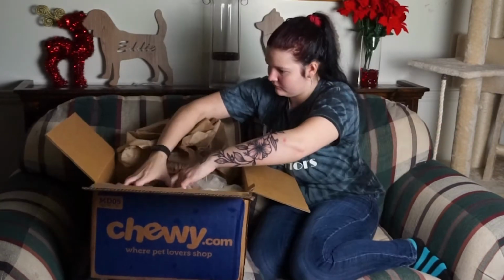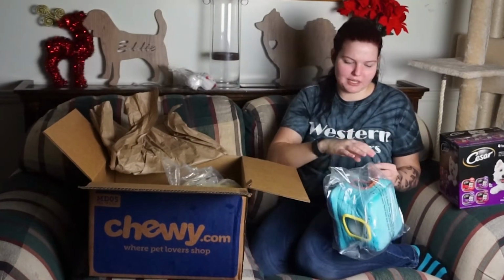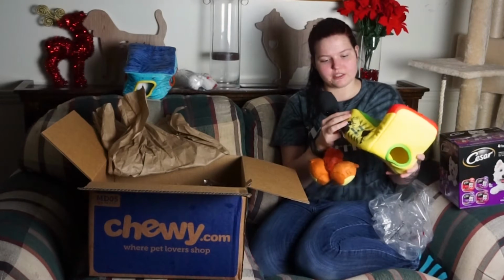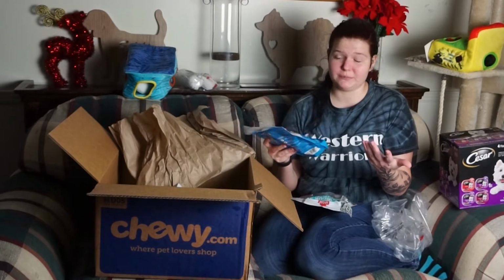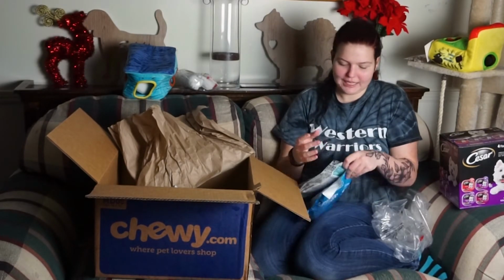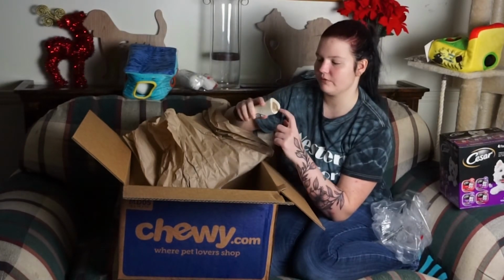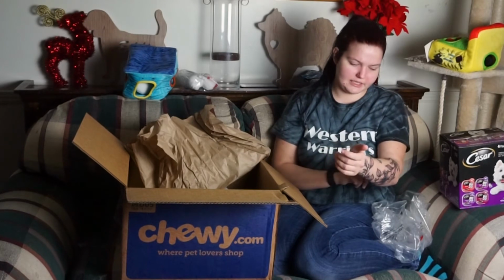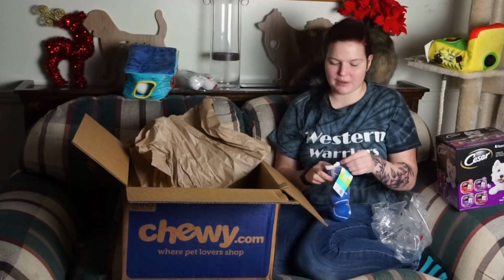Dog Secret Santa Presents Chewy Unboxing